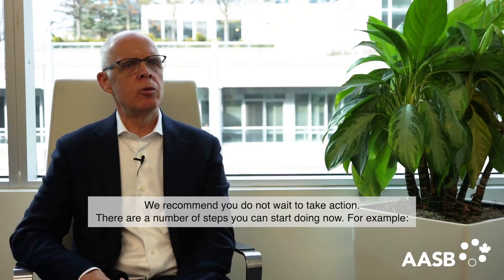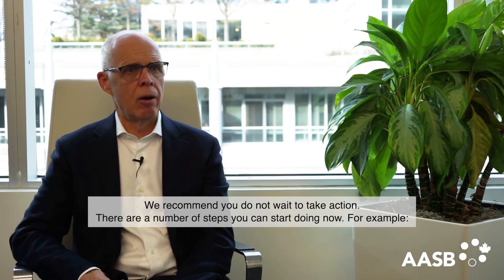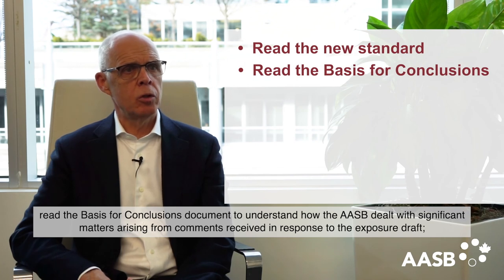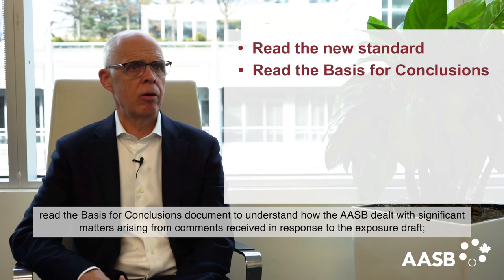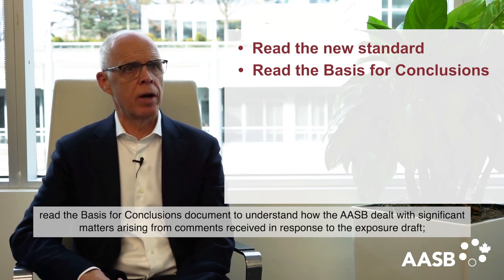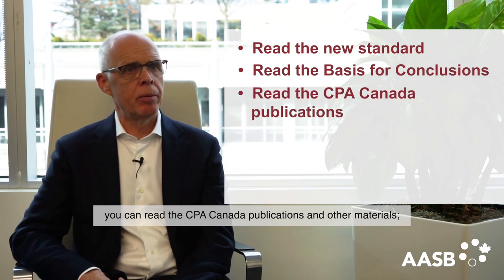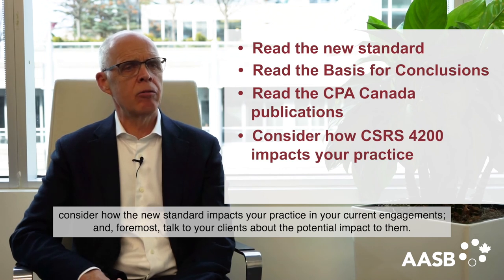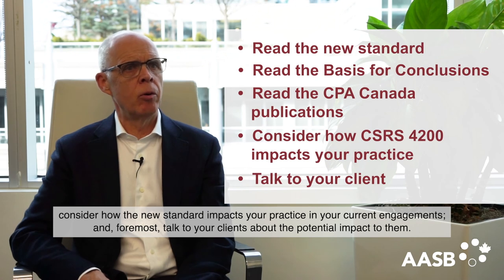AASB Video – Compilation Engagements: A new standard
The AASB is issuing a new standard on compilation engagements and its impact will be felt by practitioners, entities of compiled financial information and users. Watch this brief video, featuring the Chair of the AASB, to learn all about it.